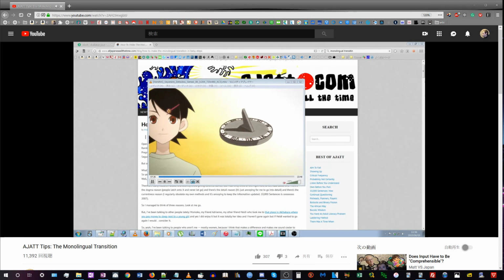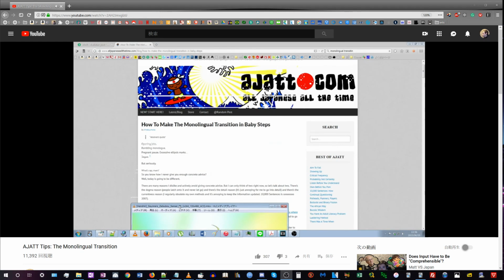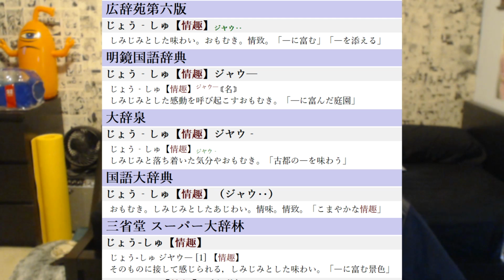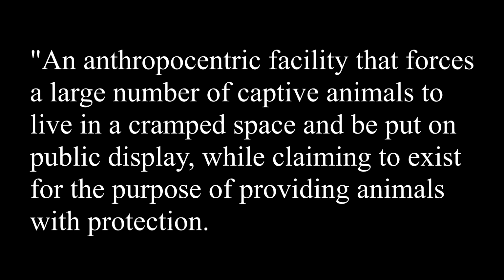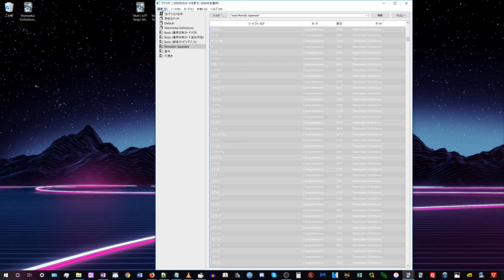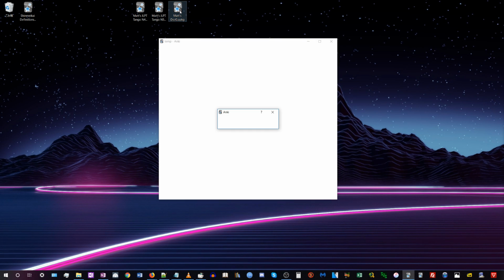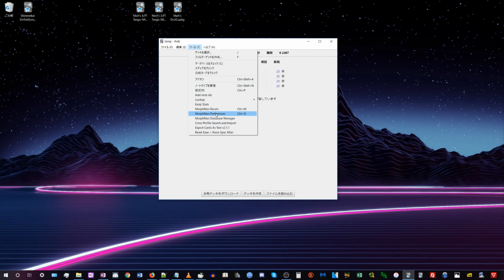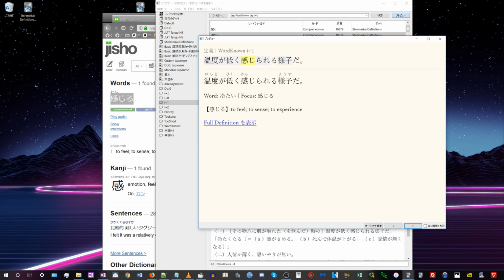Optimizing the Monolingual Transition with MorphMan (Japanese Only)